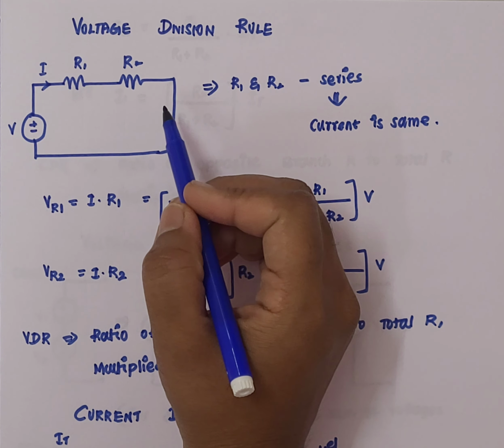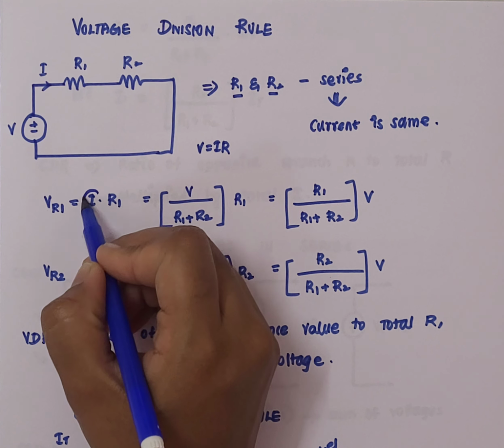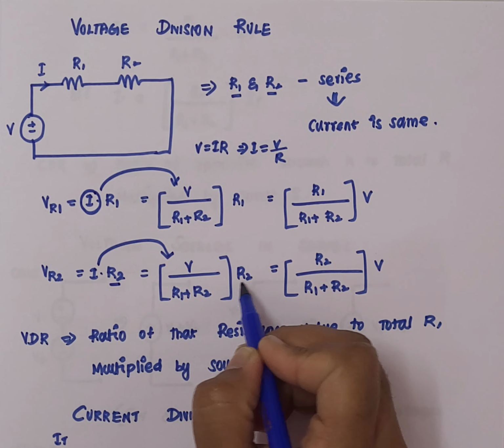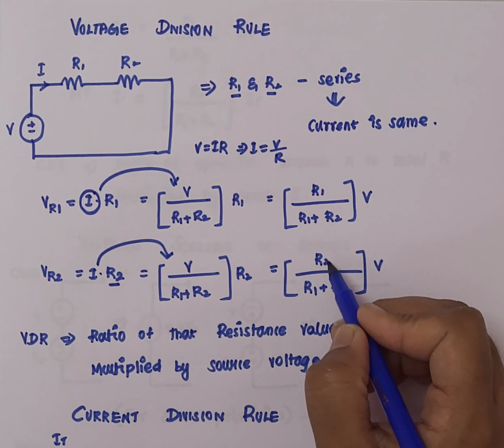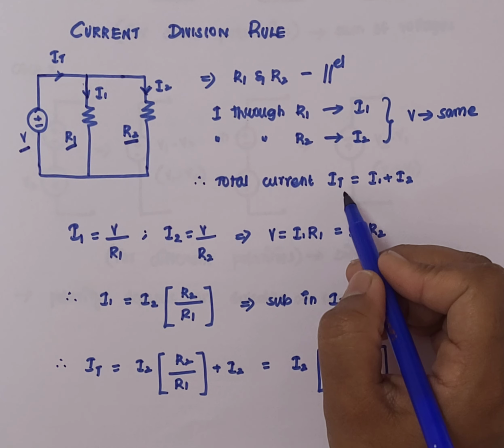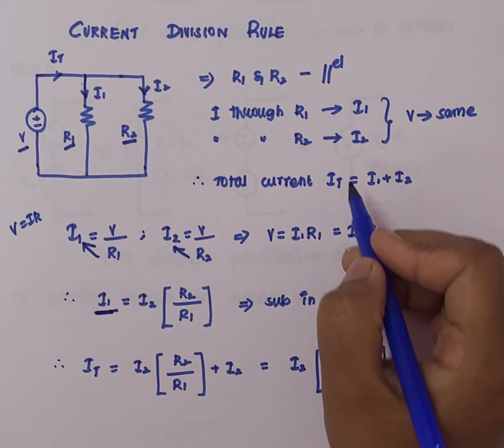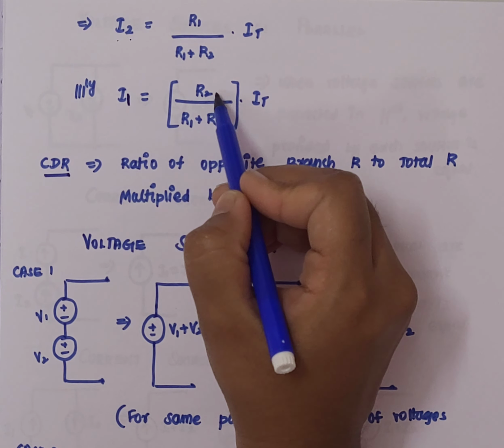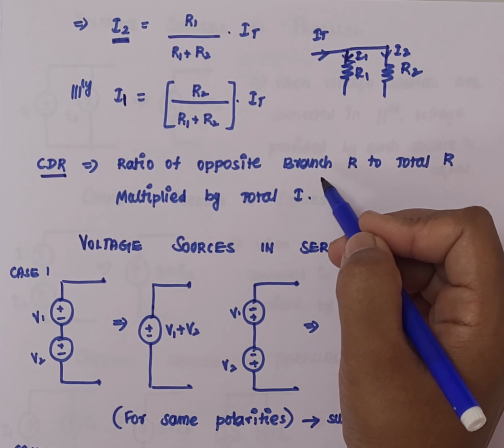5. Voltage Division Rule & Current Division Rule | Circuit Theory | English